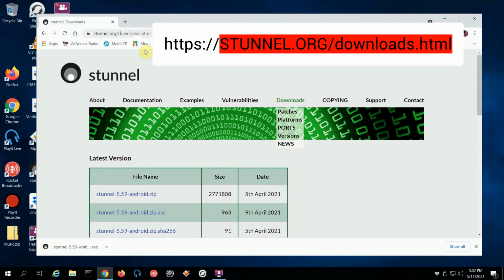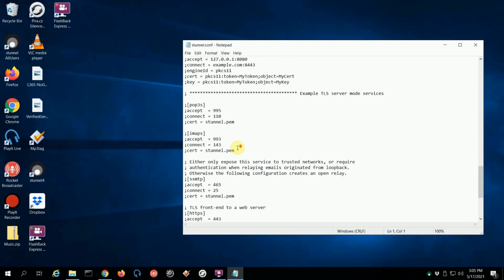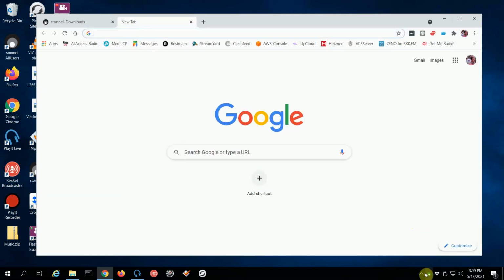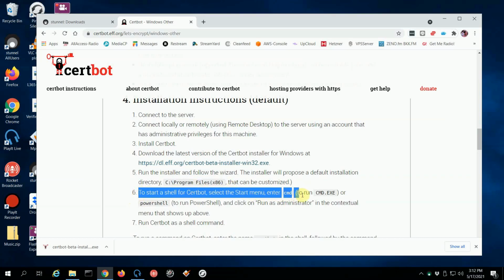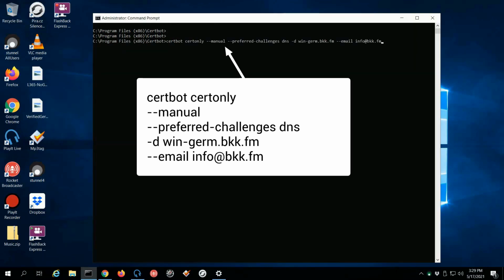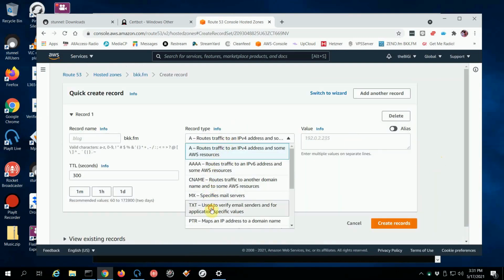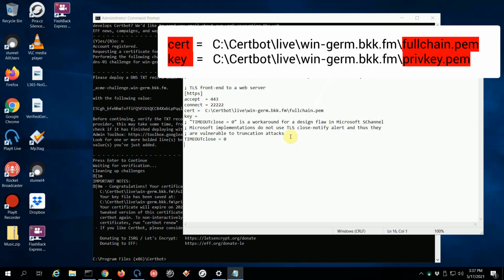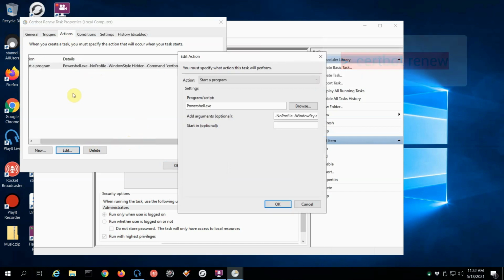STUNNEL + CERTBOT (Let's Encrypt SSL ) -- Install & Config on WINDOWS | BKK.FM | PlayIt Live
Greetings.
A bit of a tangent from my normal videos of travel, beaches, & gratitude and a bit more "IT" than you might be used to for me.
BUT - for those using the PlayIt Live radio automation software ) and are looking for a way to Remotely Manage as well as allow Remote Voice Tracking over an HTTPS connection, this video walks you through using STUNNEL ) to encrypt the traffic on 443 (i.e. via https:) and using CERTBOT ) for the SSL cert(s).
PLUS briefly talks about how to auto-update your SSL certs -- a feature of CERTBOT

**replace EXAMPLE.COM with the FQDN of your server (e.g. and